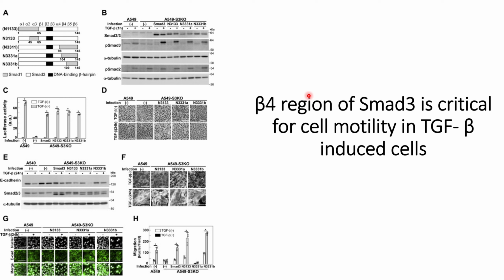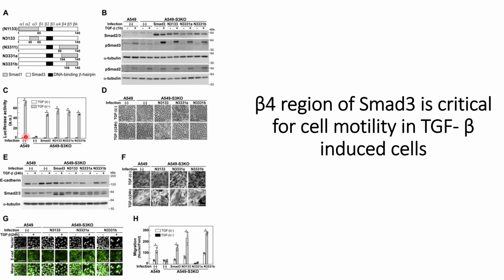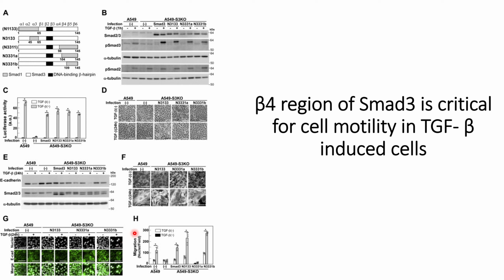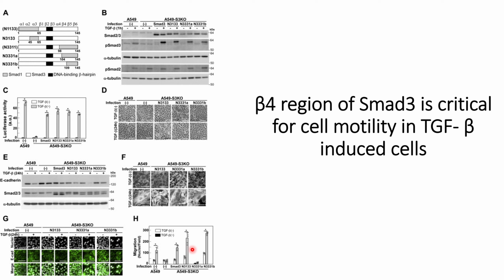β4 region of Smad3 has a critical role in the motility of TGF-β induced cells Code: 818